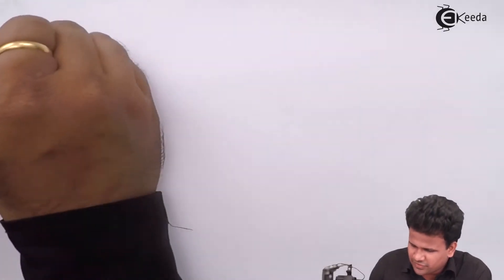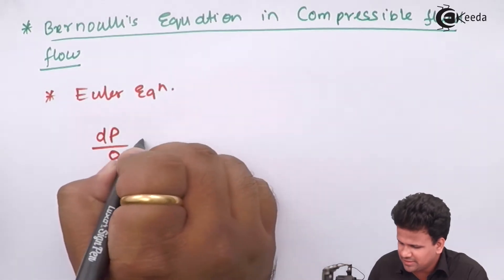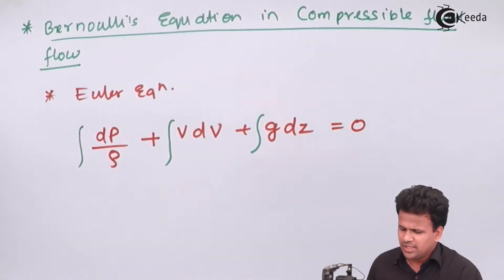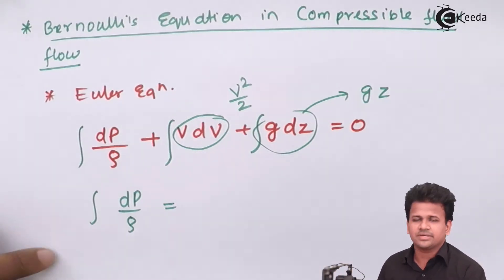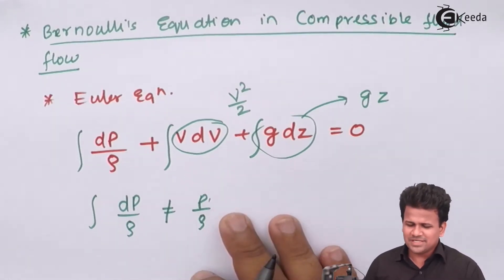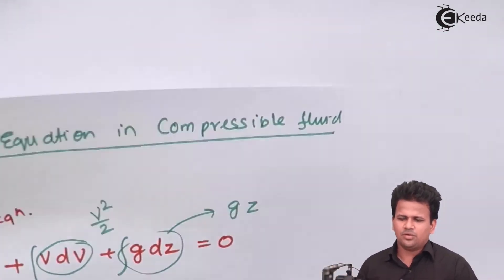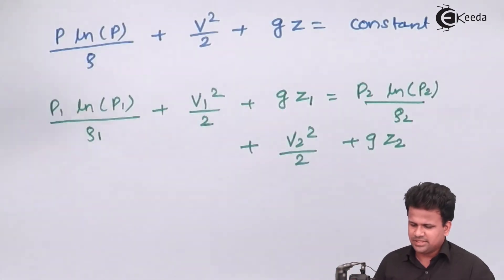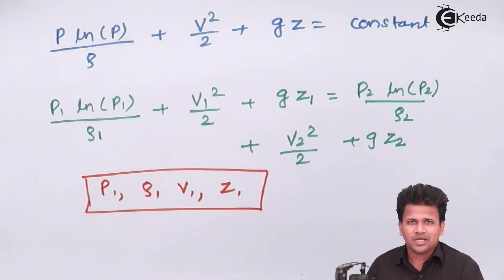Bernoulli's Equation of Compressible Fluid Flow - Compressible Fluid Flow - Fluid Mechanics 1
Video Name - Bernoulli's Equation of Compressible Fluid Flow

Happy Learning!